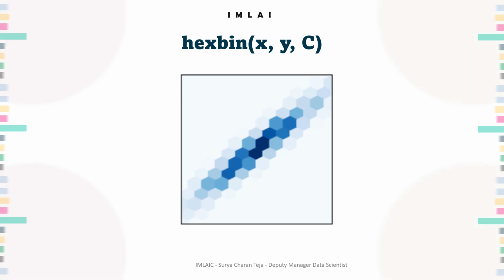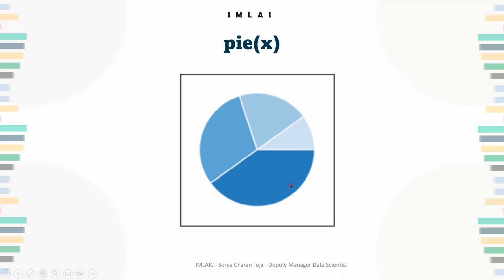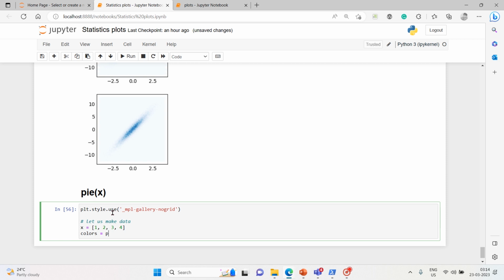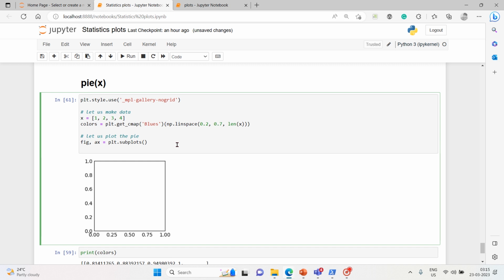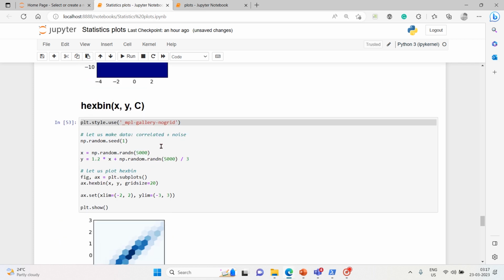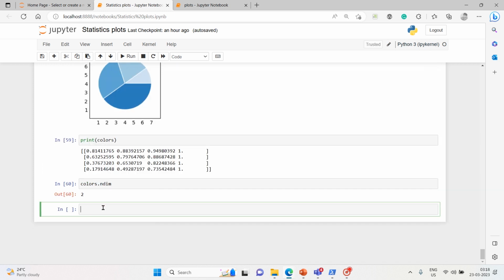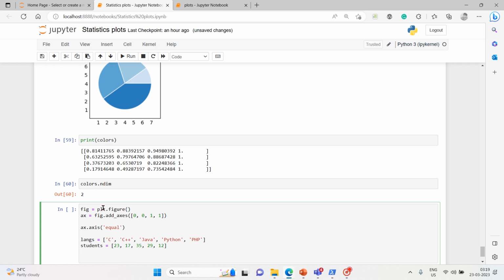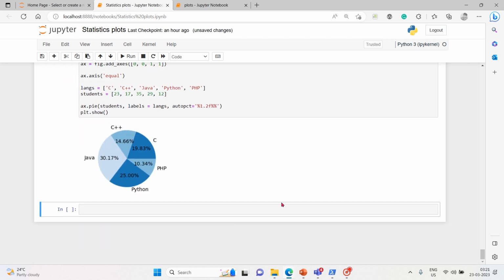23 making a pie chart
23  making a pie chart